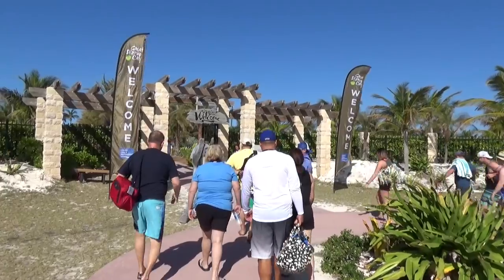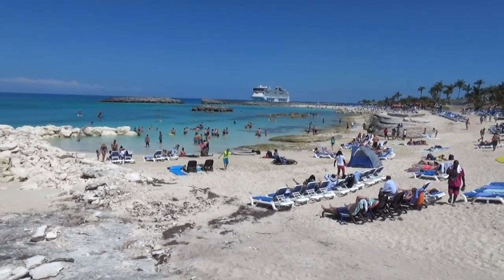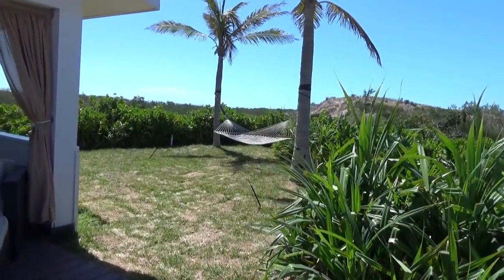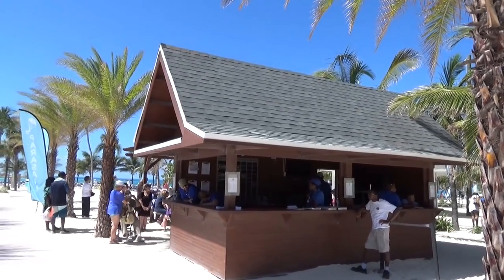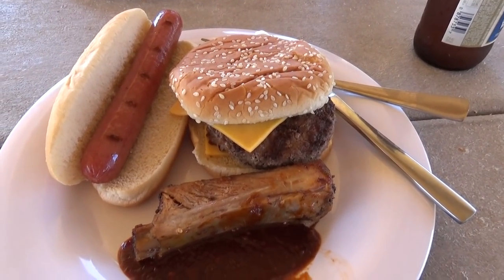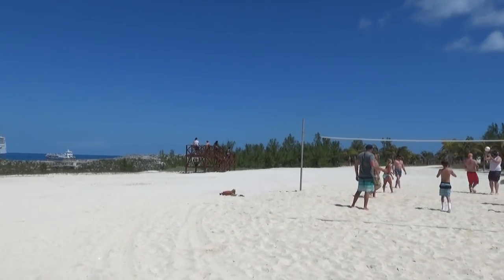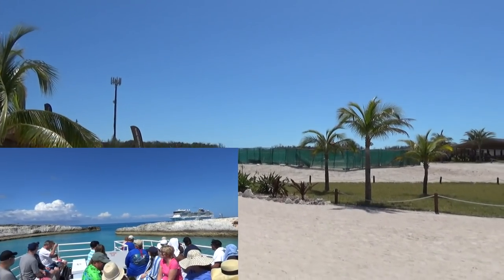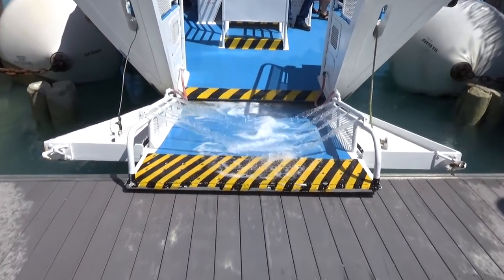Great Stirrup Cay (Norwegian Cruise Line's Private Island) Tour & Review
The Legend shows you around Great Stirrup Cay which is Norwegian Cruise Line's own private Island in the Bahamas. This shows off the island's beaches, things to do, bars, food and more.

Untapped: DrewTheIntern